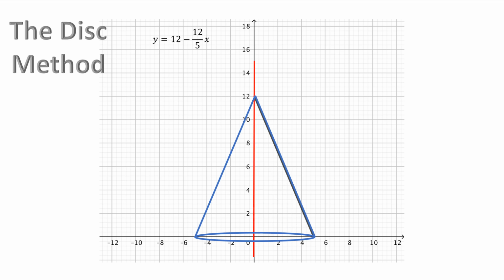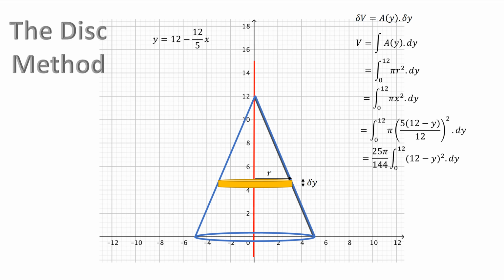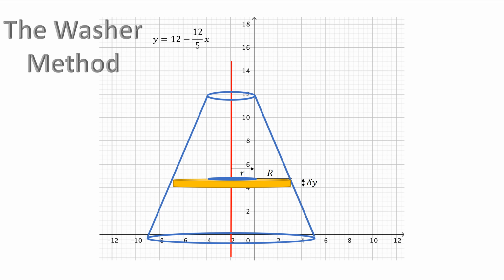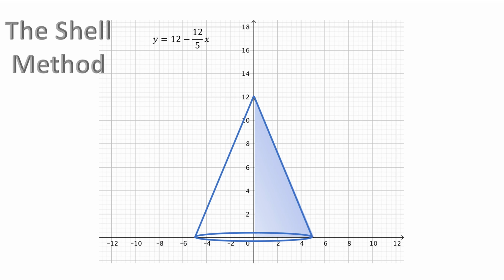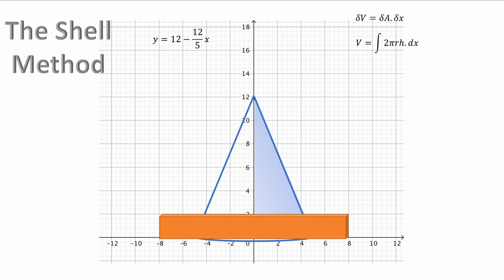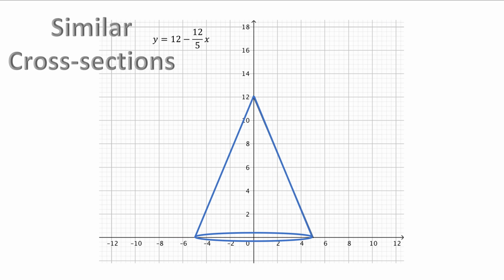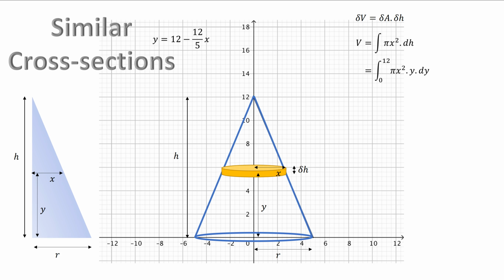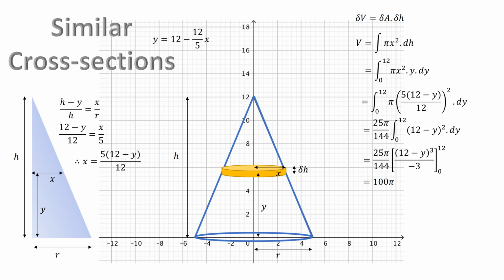Reflections on Volumes of Solids